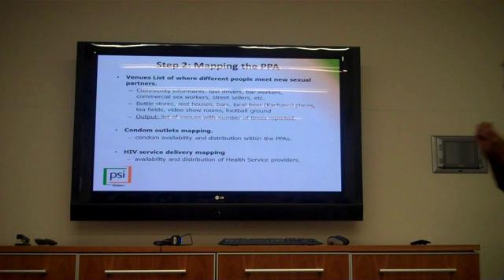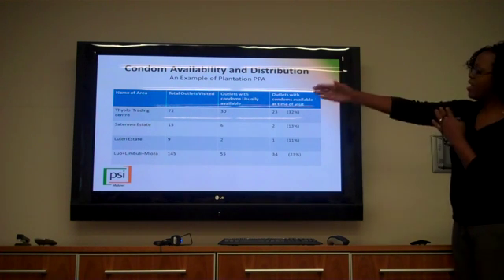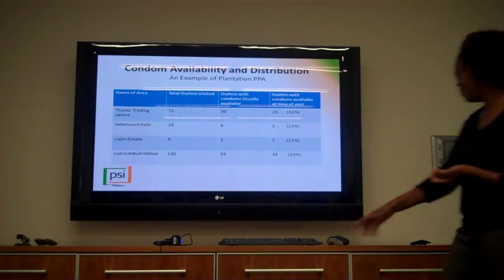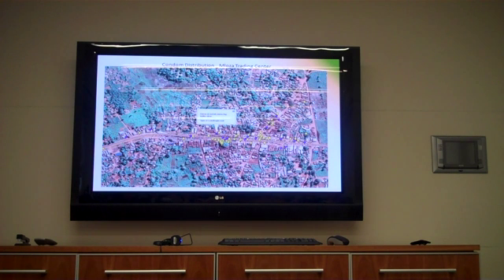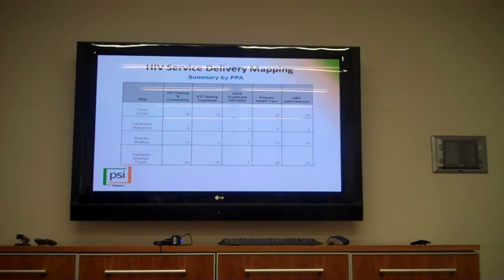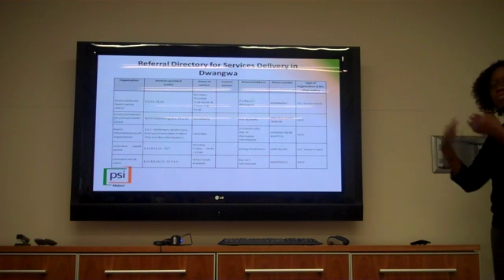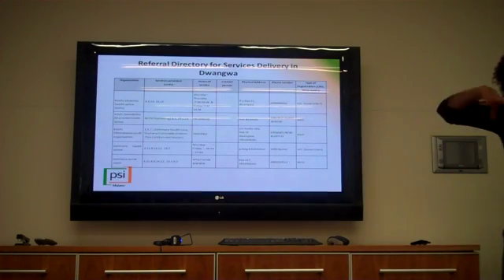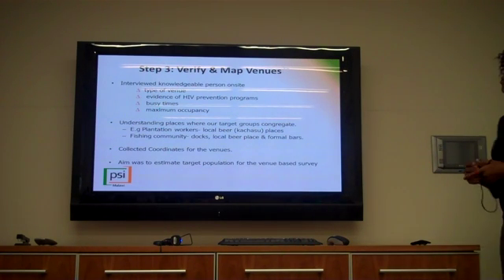Research Outside the Box in Malawi 3